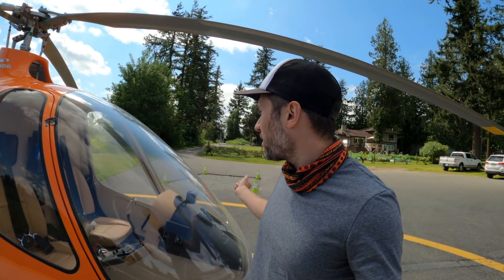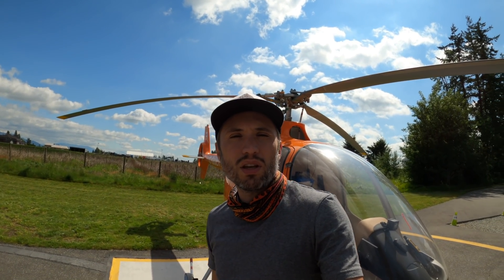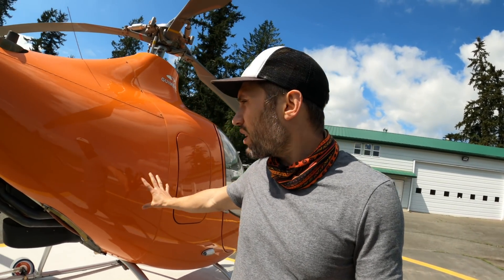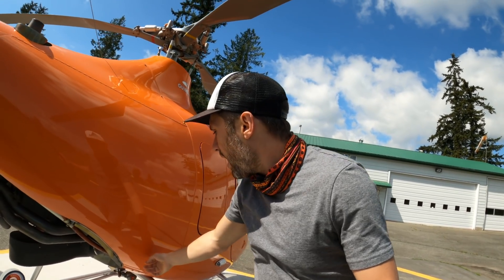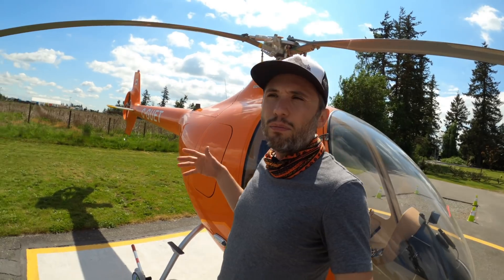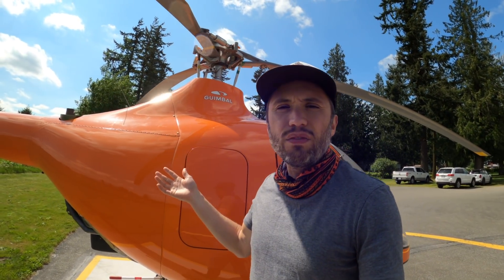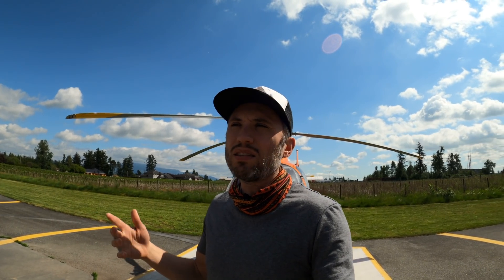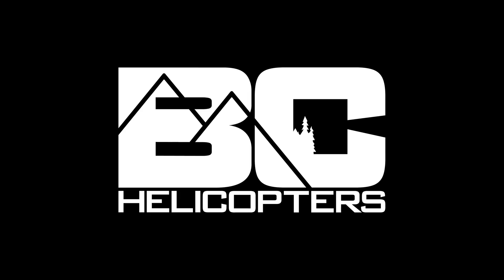WHY HELICOPTERS DON'T FLY FAST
Helicopters struggle to go really fast because of the different drag factors on them.  I go over what those drag factors are in this video and how they could be improved.  I talk about parasite drag as well.